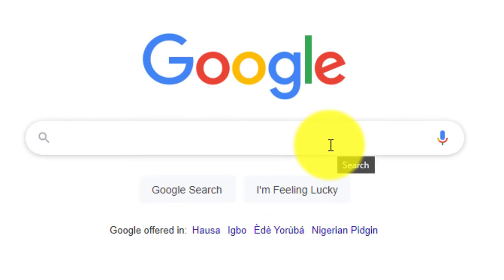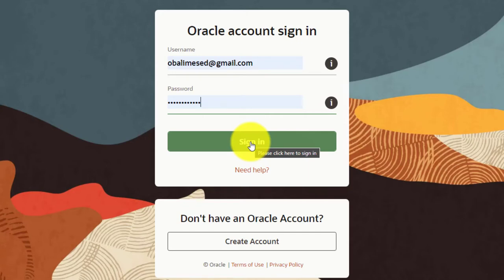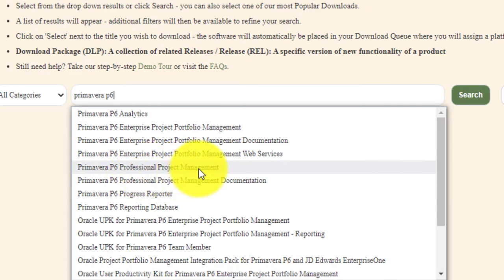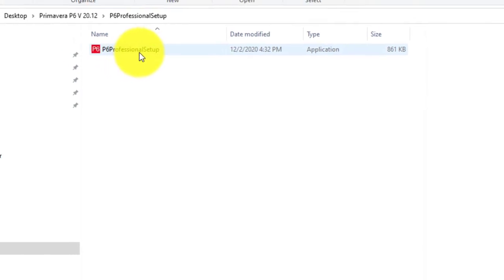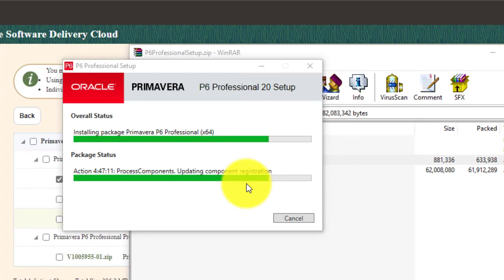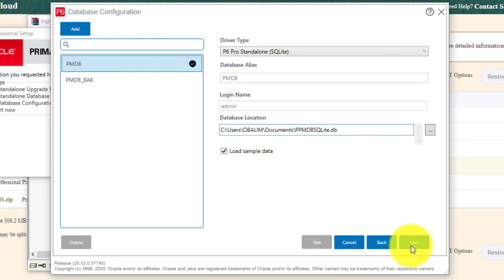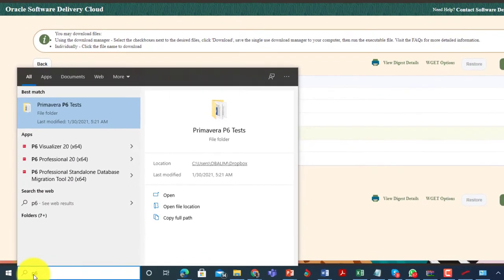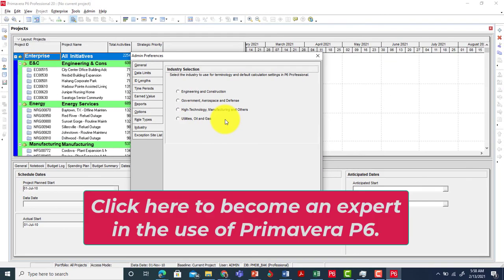How to download and Install Primavera P6